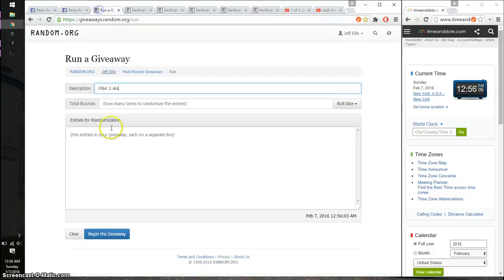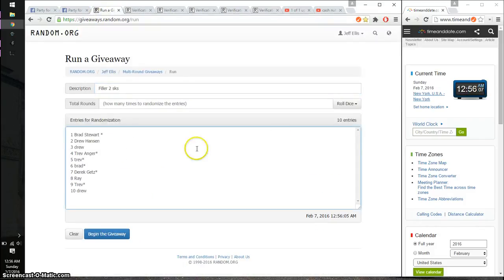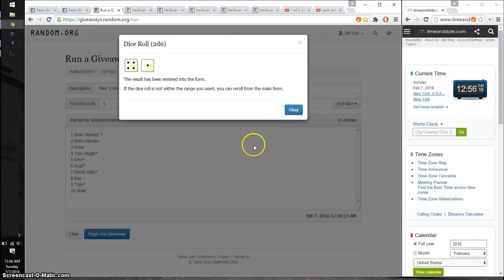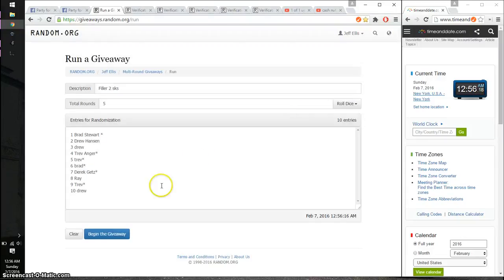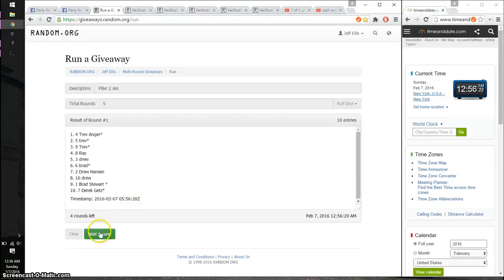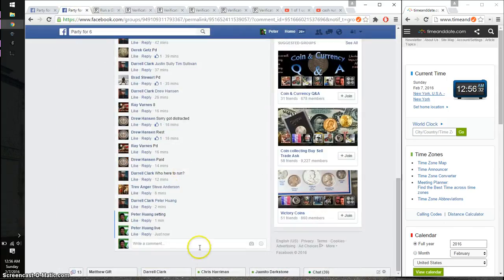filler 2 sks